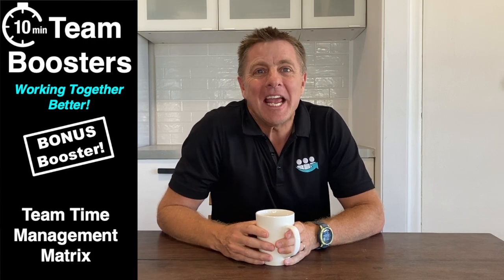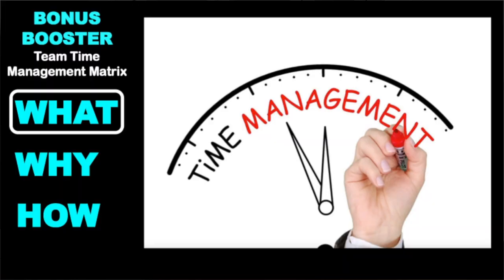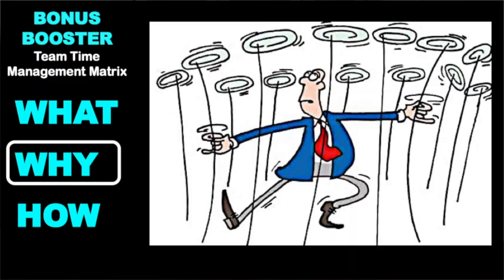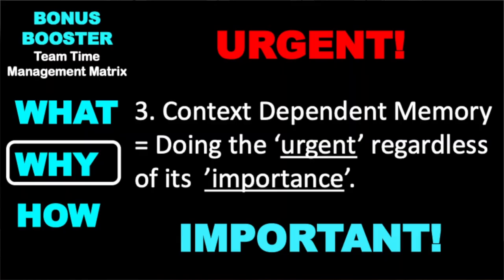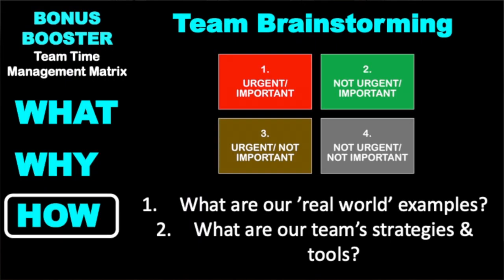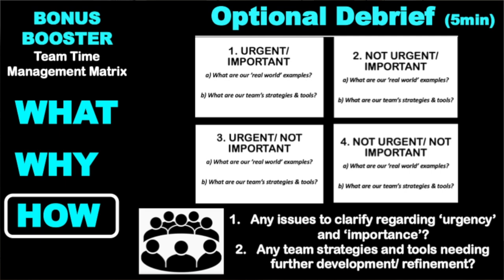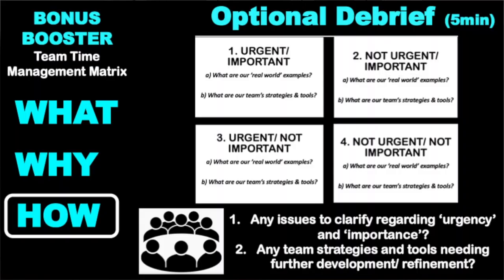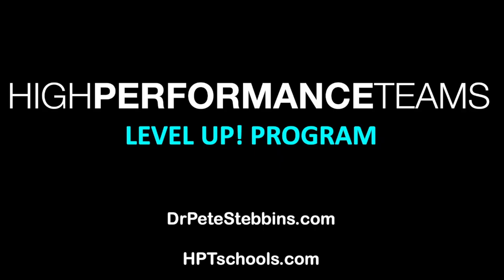BONUS BOOSTER Team Time Management Matrix